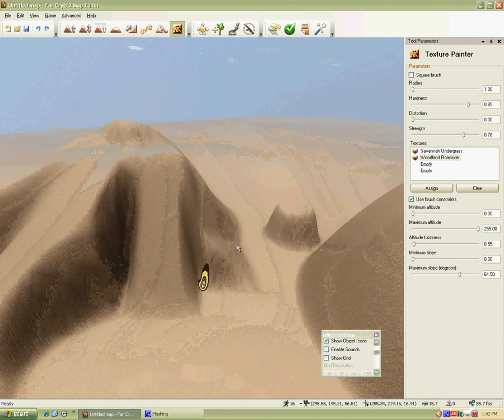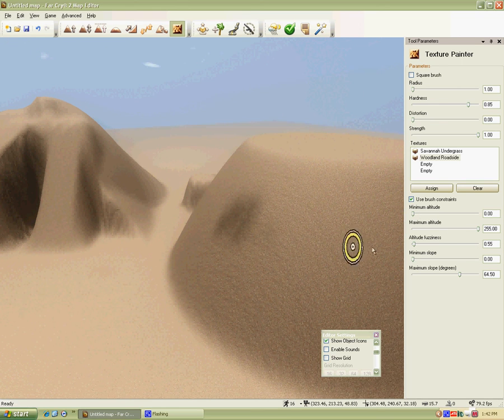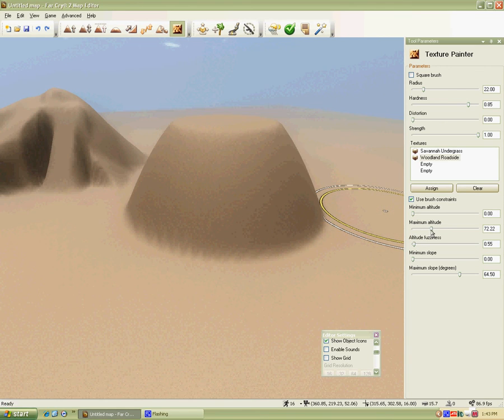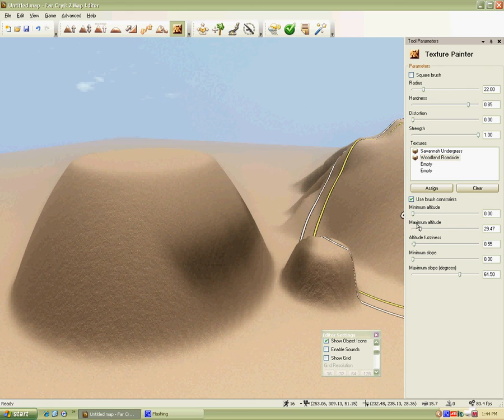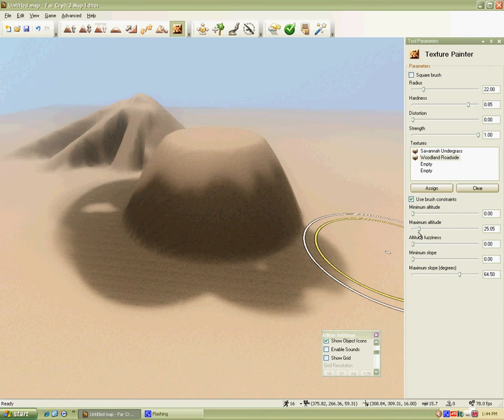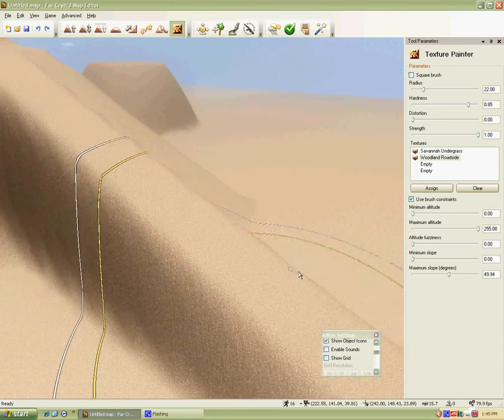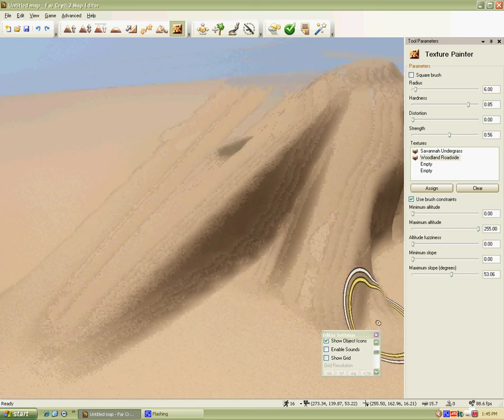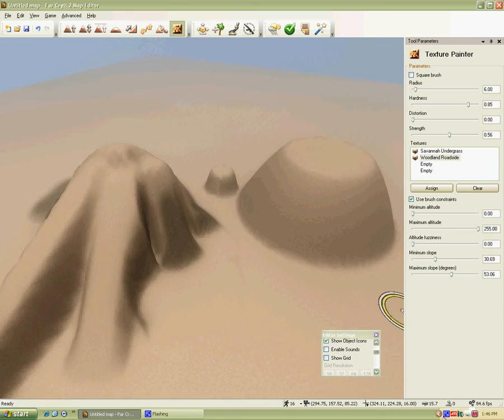FC2 Editor: Brush Constraints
This video gives detailed examples of how, and when to use your Texture Painter Brush Constraints.(SAVES ALLLOT OF TIME !) Great for painting mountains, roads, and many of hard to paint areas.